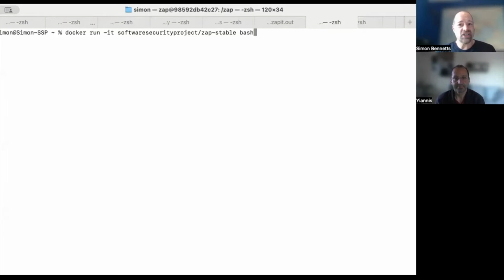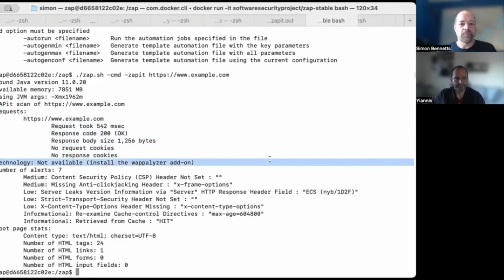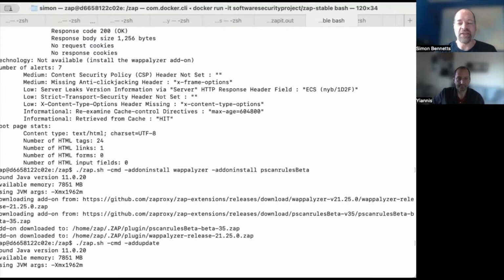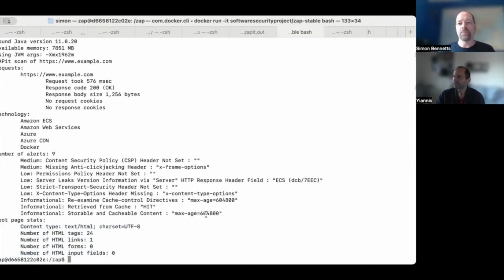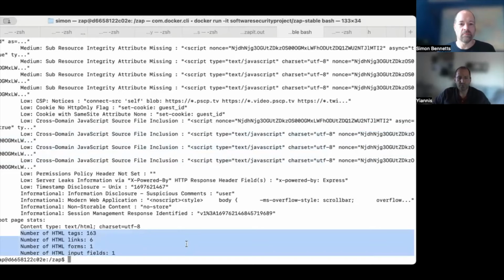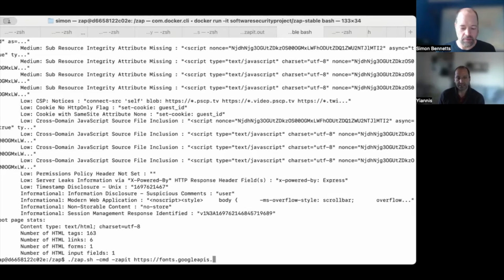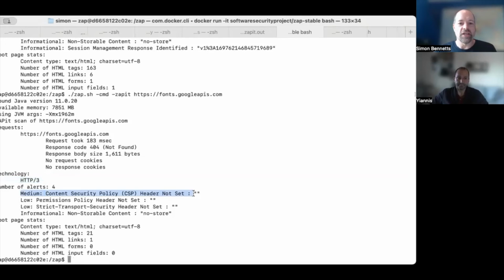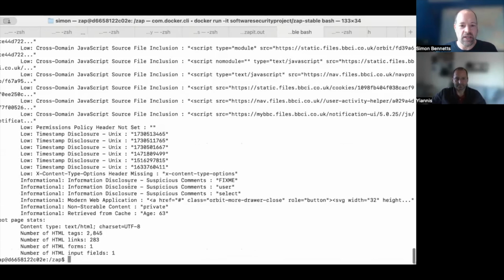ZAP Chat 04 ZAPit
How can you find out the most amount of technical information about a URL in the shortest possible time?
Use ZAPit  - a new feature in ZAP 2.14.0!